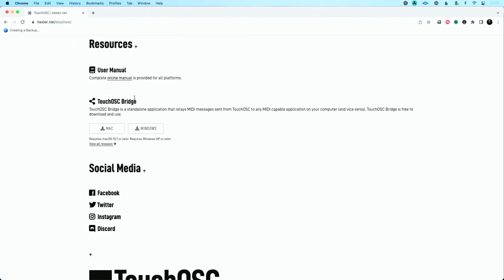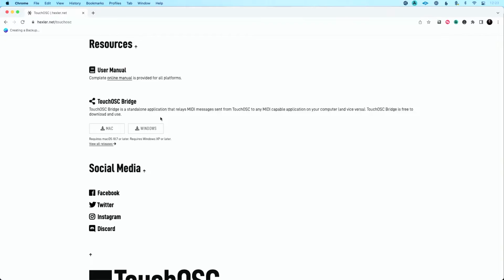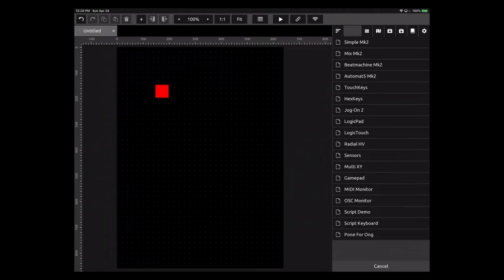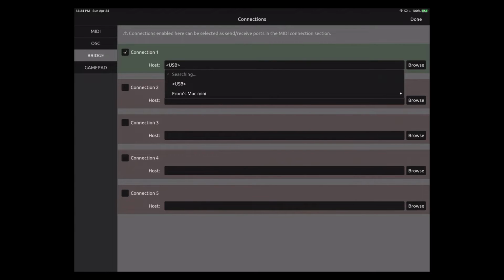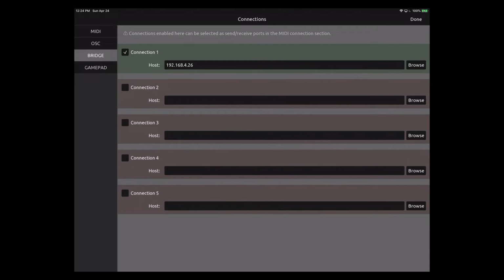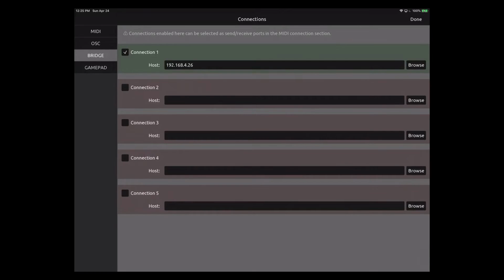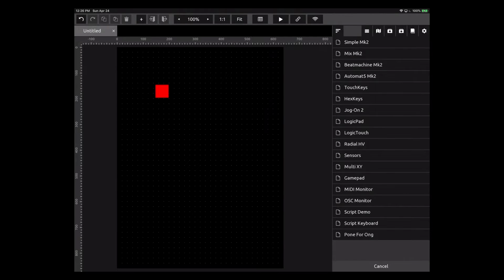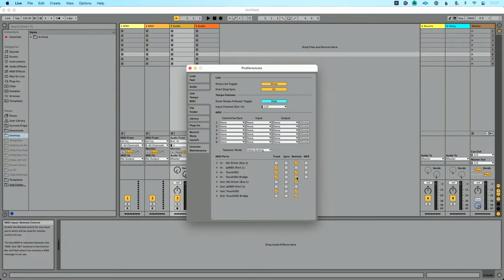How to connect TouchOSC to your computer wirelessly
Here’s how to connect TouchOSC to your computer wirelessly.

In this preview lesson from my Controlling Ableton Live with TouchOSC course, I show you how to connect TouchOSC to your computer wirelessly, to effortlessly control Ableton Live.